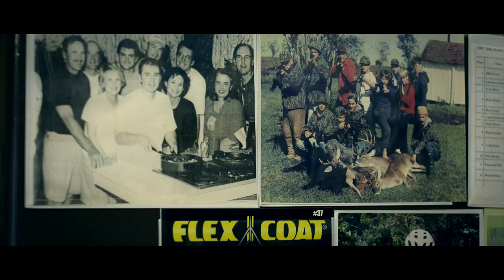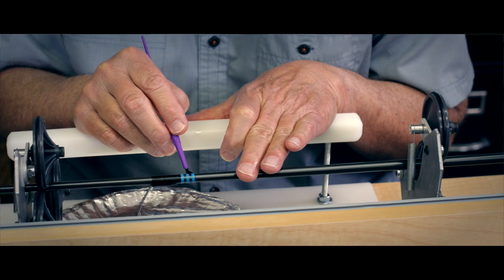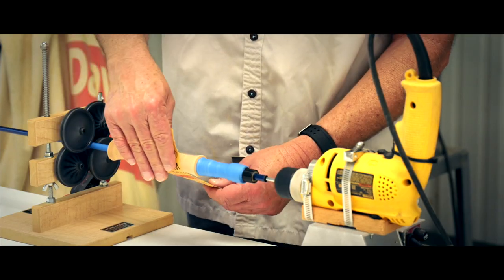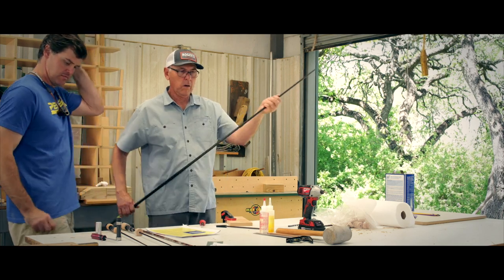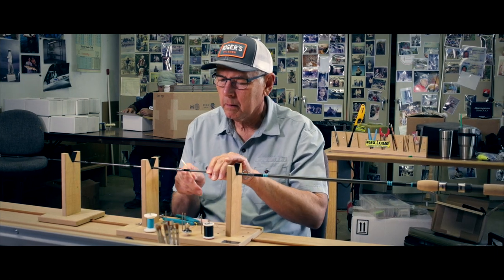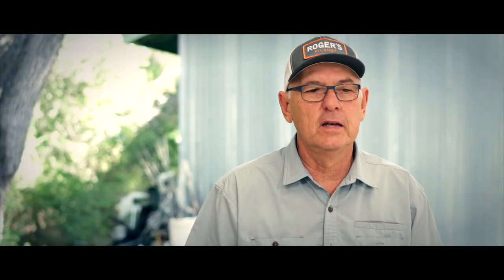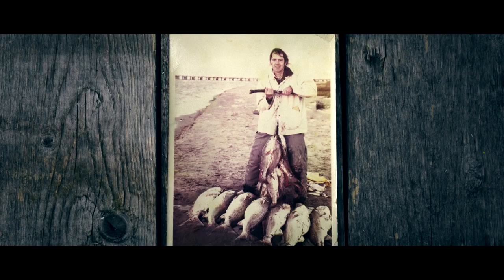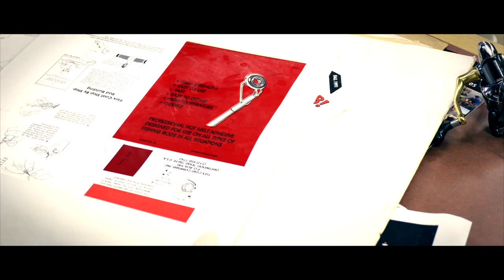Flex Coat Rod Building - How it All Began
In this video, Flex Coat founder - Roger Seiders tells the story of how Flex Coat began.
Roger Seiders started this company in 1977 and still owns Flex Coat. “Everybody wanted a good rod finish and I had it,” says Roger, and we still do. Our original High Build Formula is still our top seller and now with Lite, Ultra-V, and Lure Epoxy Gel Coat our line up of durable, flexible, high adhesion epoxies is robust.
Flex Coat is the same as it ever was. That is to say that our commitment to quality hasn’t changed over the last 40 plus years. We still make high-end rod building finishes, glues, equipment and accessories that are built to last and made right here in the USA.